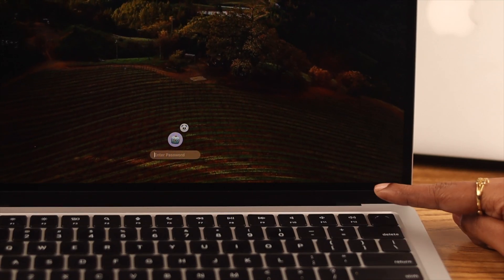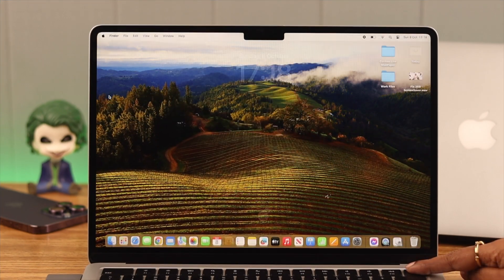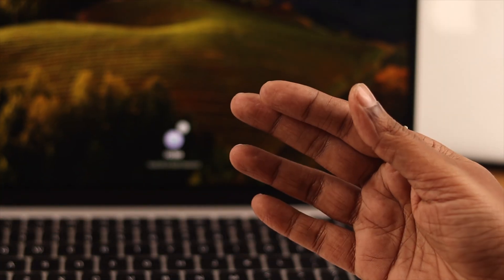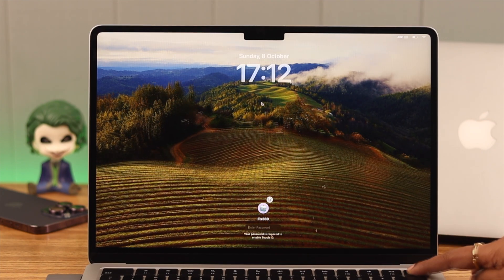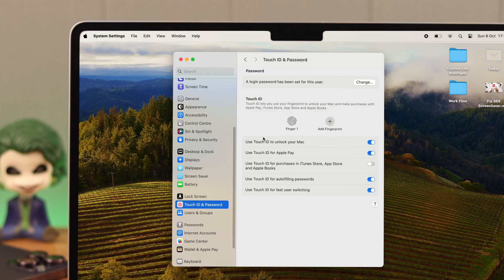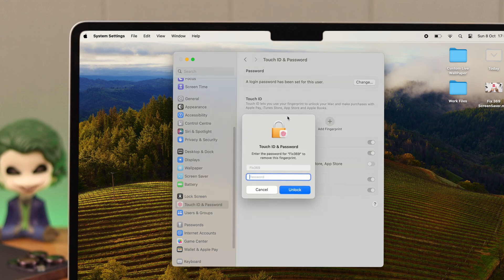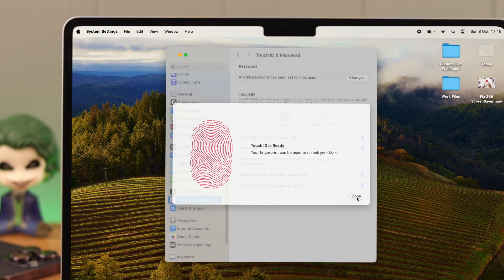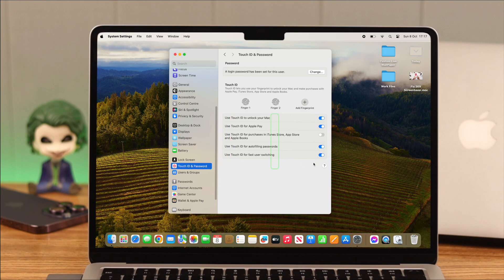M2 MacBook Touch ID Now Working – Fixed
M2 MacBook Air/Pro Touch ID suddenly stopped working? ‘Failed, Unable to Complete Touch ID Enrollment’ error popping up while trying to set up a fingerprint lock on Mac?

In this video, we will show you 3 simple and swift solutions along with some basic troubleshooting to fix Touch ID not working problems on the M2 MacBook Pro/Air effortlessly.

0:00 Touch ID Problems on M2 MacBook
0:21 Basic Troubleshooting
0:46 Solution 1: Force Shutdown
0:55 Solution 2: Reset Touch ID/Fingerprint
1:38 Solution 3: Add another Fingerprint and Touch ID Settings